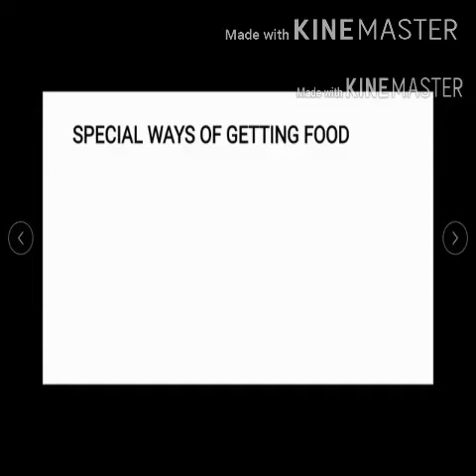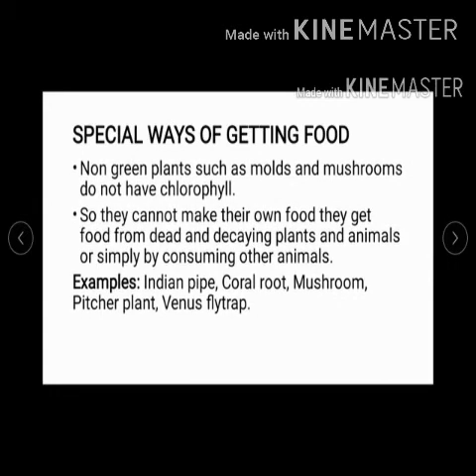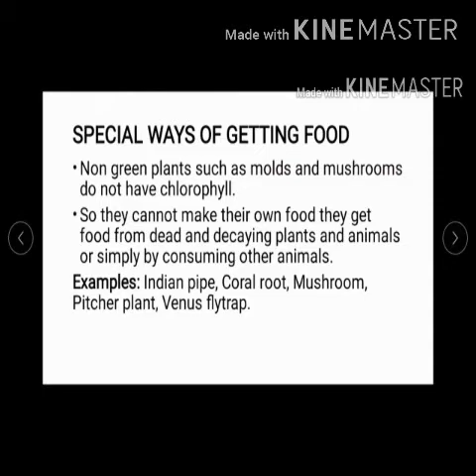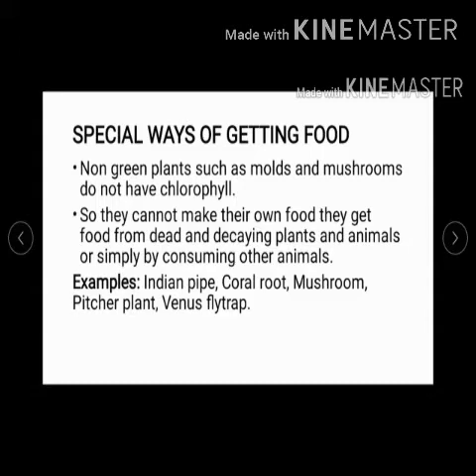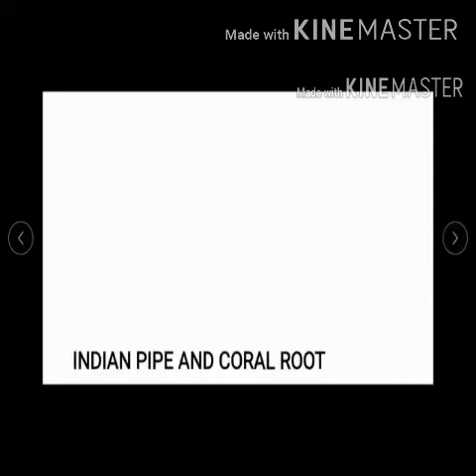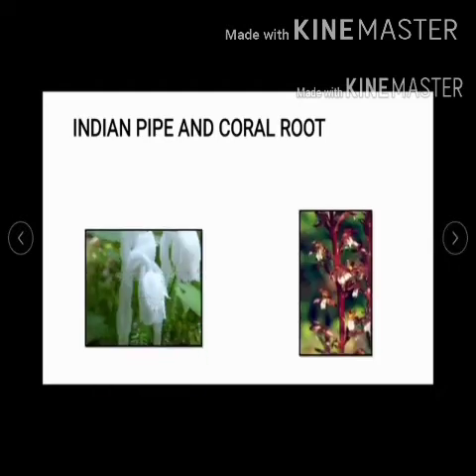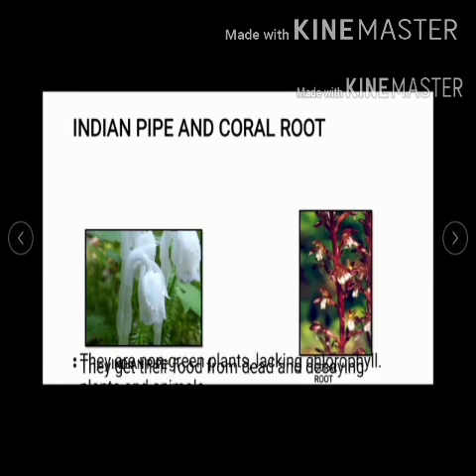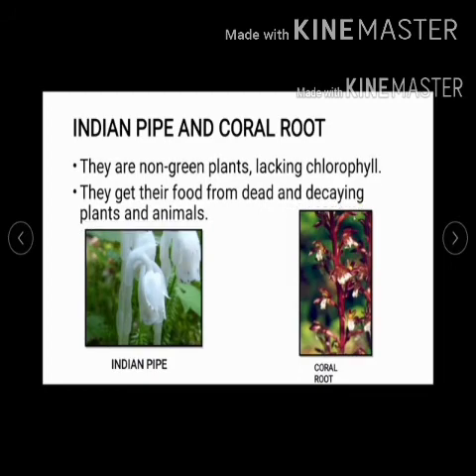EVS ch6 ( How non green plants get food)